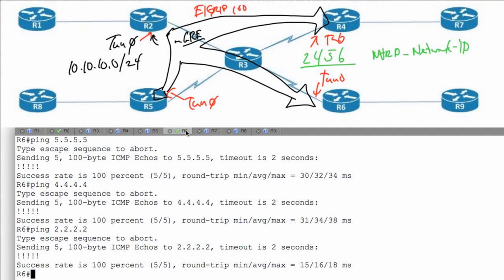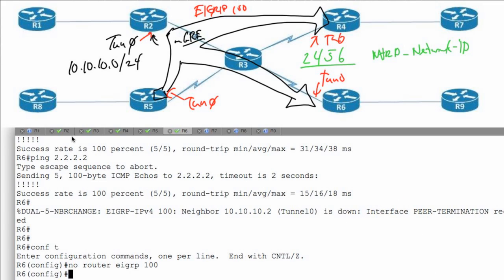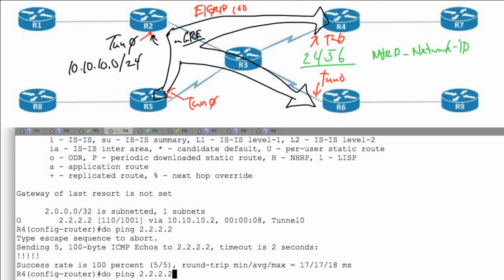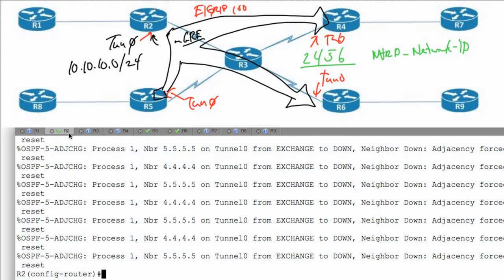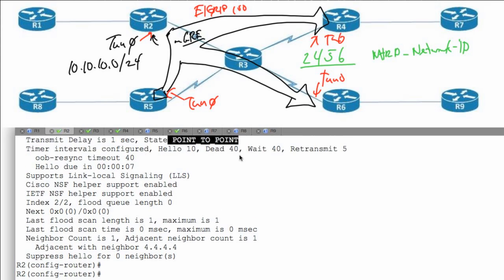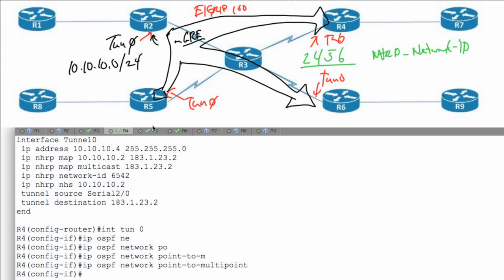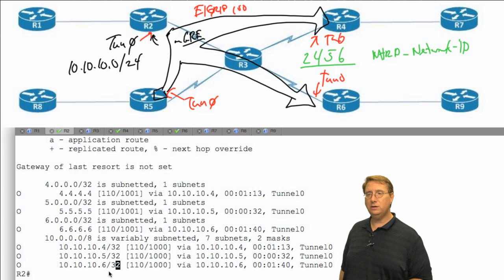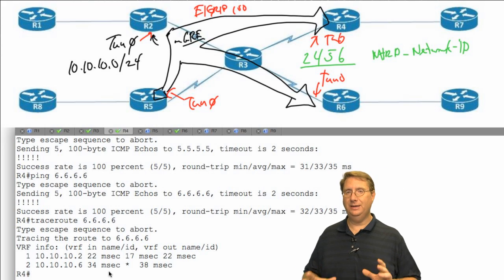4 Phase 1 DMVPN +OSPF